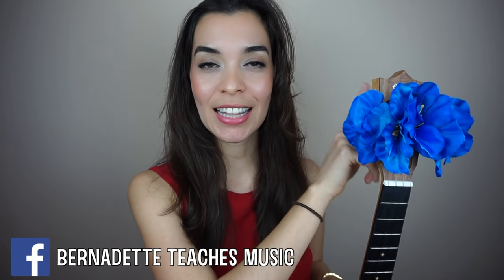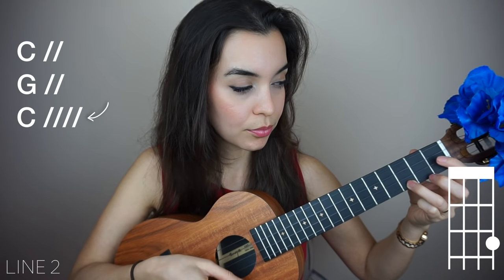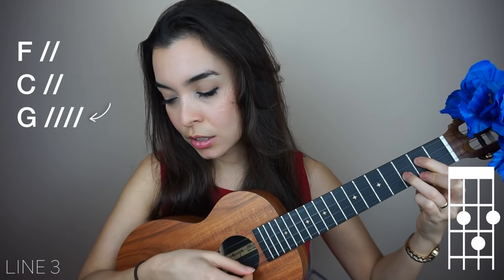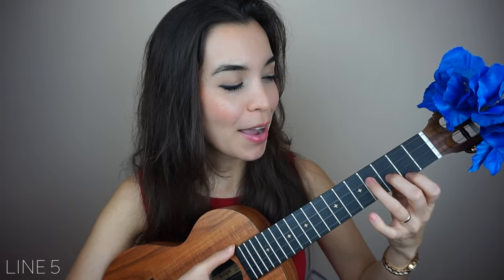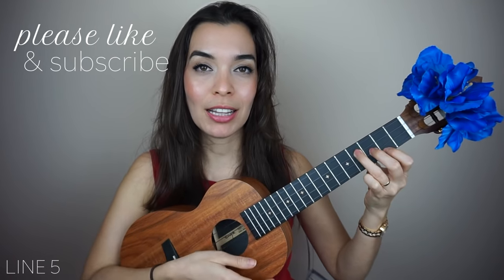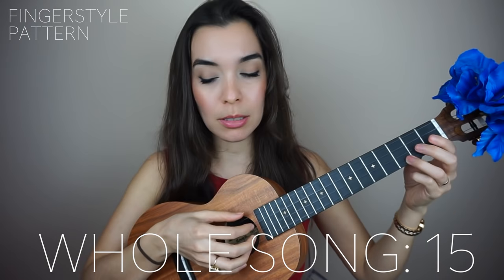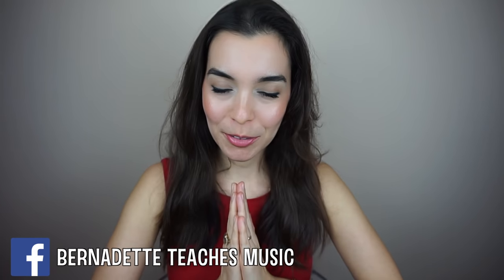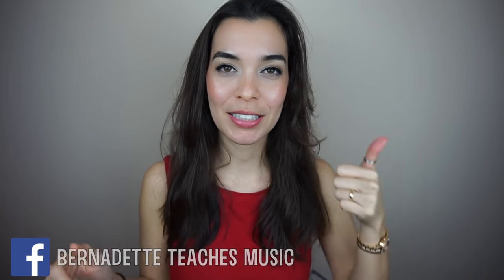Can't Help Falling In Love EASY ❤ Ukulele Tutorial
Hello! Today we will be playing a simplified version of Can't Help Falling In Love for the ukulele!
Make sure that your ukulele is tuned and let's get started.

For this tutorial you will play the following chords
C Em Am F G Dm A7 B7

The most difficult chords in this whole song would be Em and B7, so we are going to play an even simpler style of strumming to give us time to switch between those two chords.

I would like for you to set a goal for when to finish learning this song.
Play once in the morning and once at night before you go to sleep.

Over time, as you spend time with this song, your fingers will remember where to move and your hand will gain strength to play barre chords.

ABOUT THIS UKULELE
I am playing the Enya Tenor Ukulele. To see an unboxing video about this ukulele, follow this

Hi! My name is Ms. B and I am a happy ukulele teacher working in Okinawa, Japan. I love technology, I love learning more about the ukulele, and I love helping beginners.